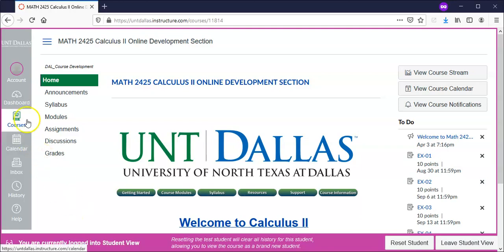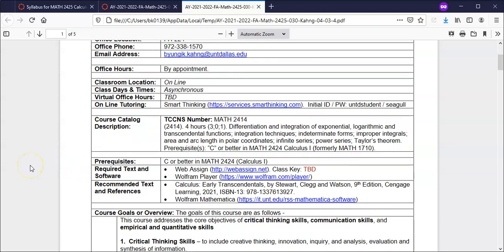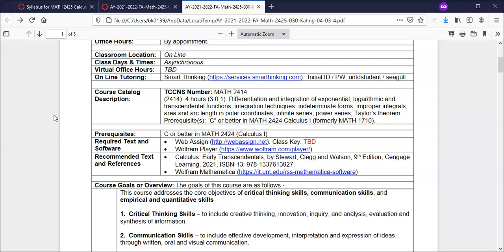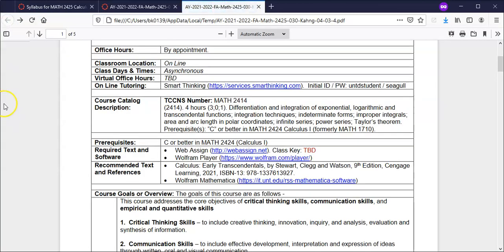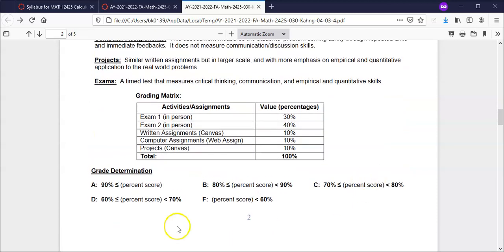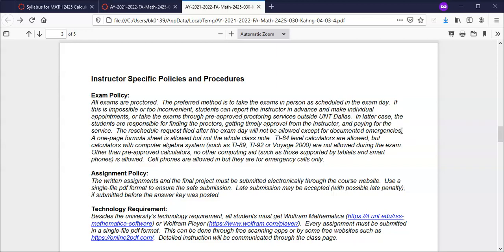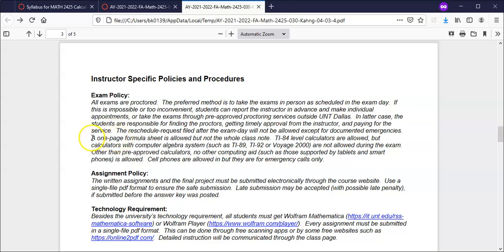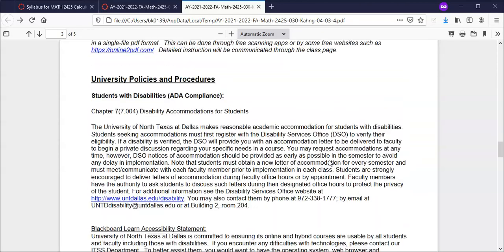2425 Intro A